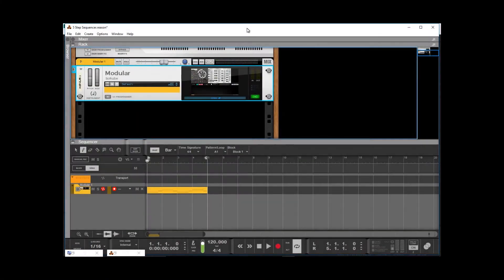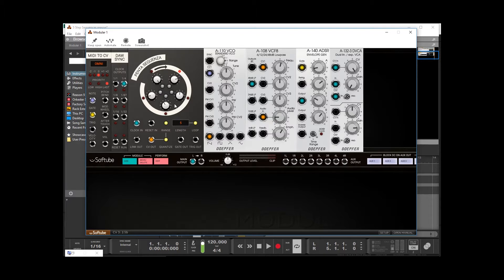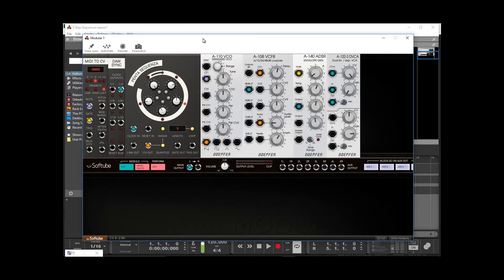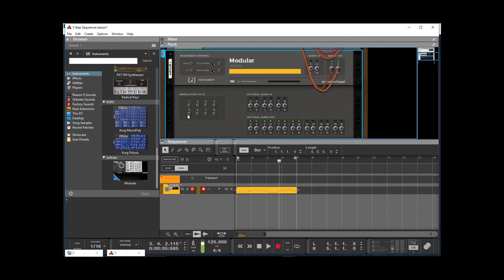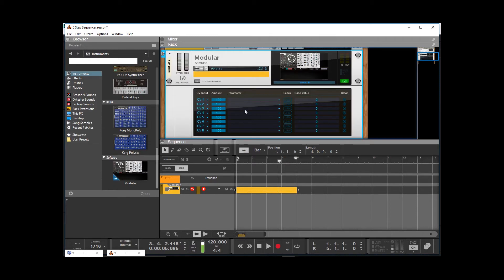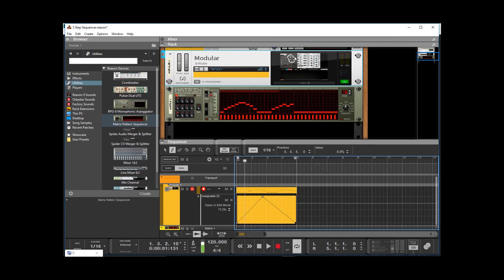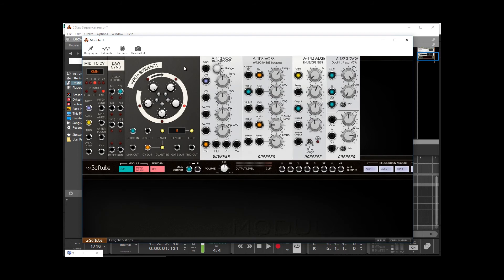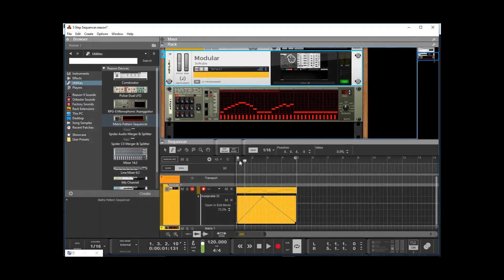Sunday Night Synthesis S02E07 - Integrating Softube Modular with Reason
In this week's episode of Sunday Night Synthesis, Dr. Lawrence W. Moore demonstrates a few techniques for using Softube's Modular virtual Eurorack VST Instrument and Effect suite with Propellerhead Reason. With the release of Reason 9.5, VST Instruments can now be used in the Reason rack, and Modular by Softube is an excellent candidate for integration with Reason devices.

Tools Utilized